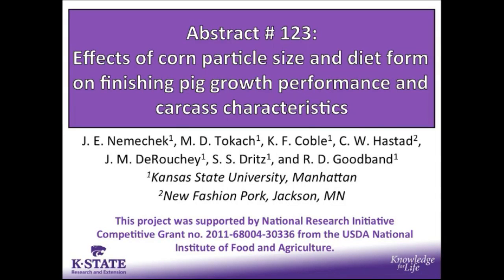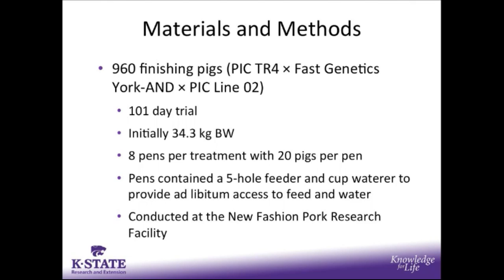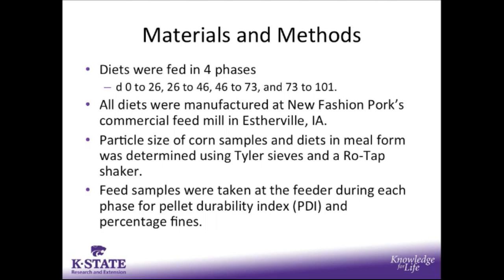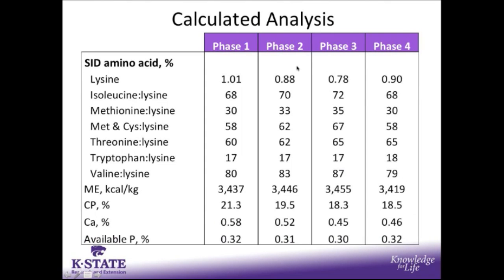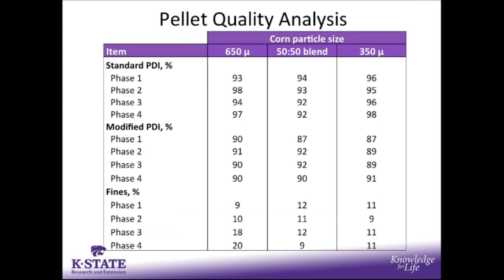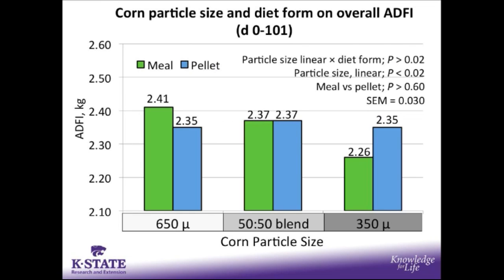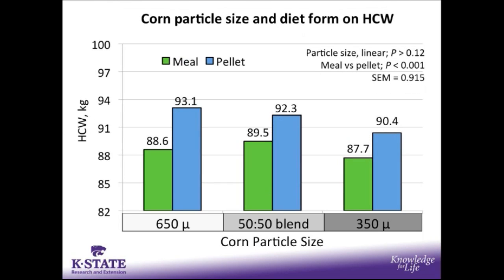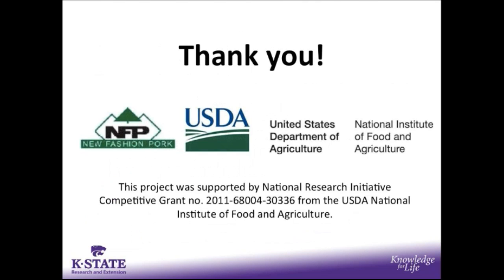Effects of corn particle size and diet form on finishing pig growth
Effects of corn particle size and diet form on finishing pig growth performance and carcass characteristics